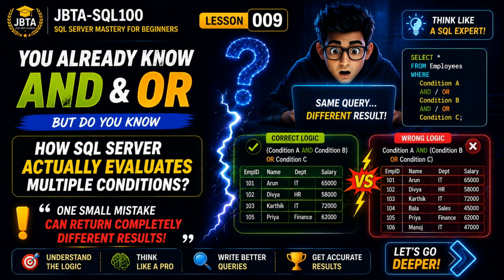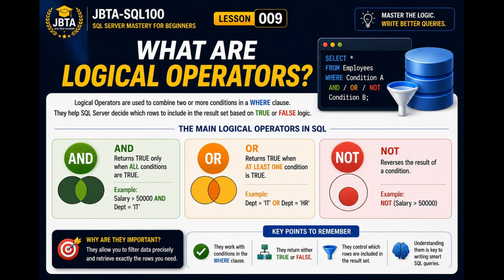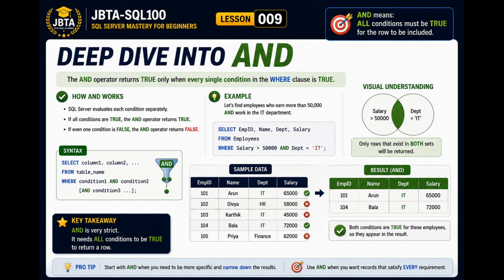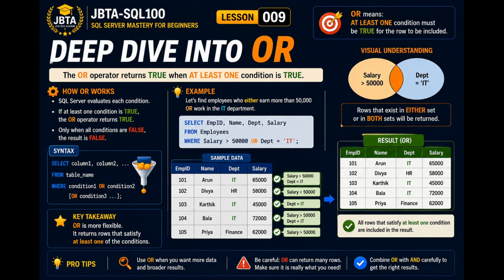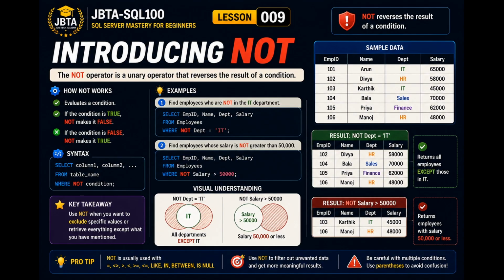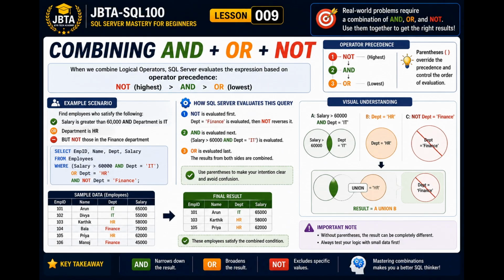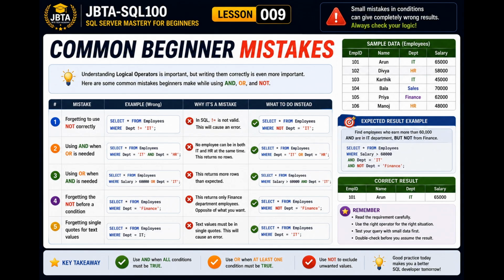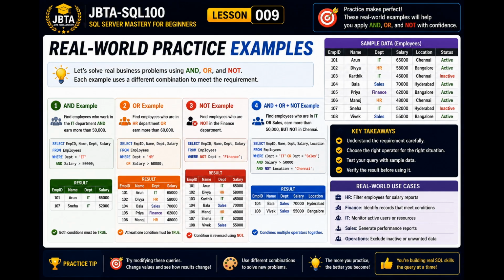SQL AND • OR • NOT | The Secret Behind Perfect SQL Queries! | SQL Beginners | Lesson 9 | SQL Mastery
SQL AND • OR • NOT | The Secret Behind Perfect SQL Queries! | SSMS Interface | SQL Server Tutorial for Beginners | Lesson 6 | SQL Server Mastery,
Computer Science,
Computer Student,
sql server,
sql tutorial,
sql server tutorial,5
database tutorial,
learn sql,
sql interview,
database,
jeyb tech academy,
sql mastery,
Computer Science,
Computer Student,
AND • OR • NOT
The Secret Behind Perfect SQL Queries!